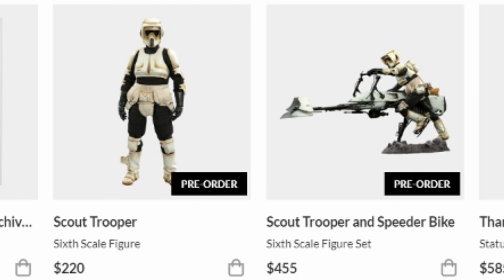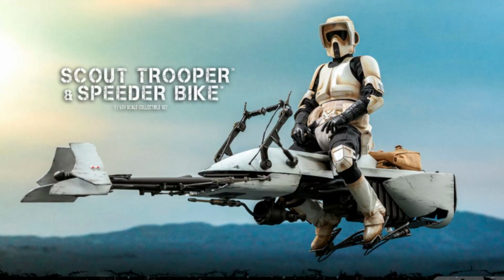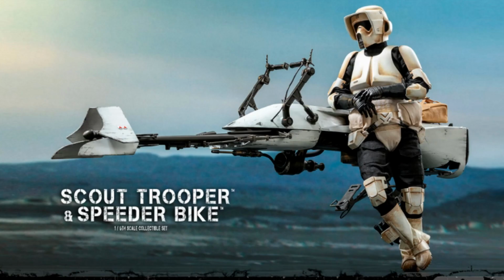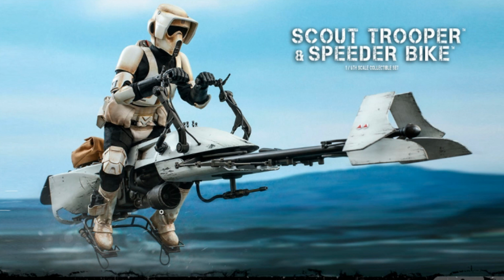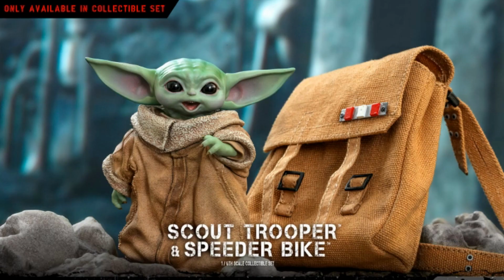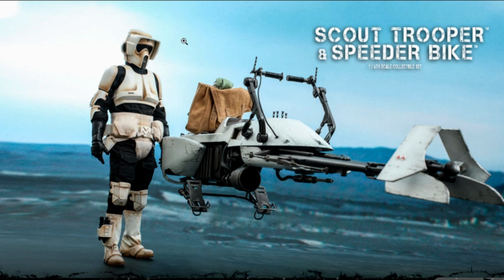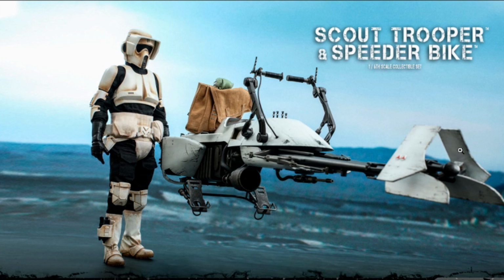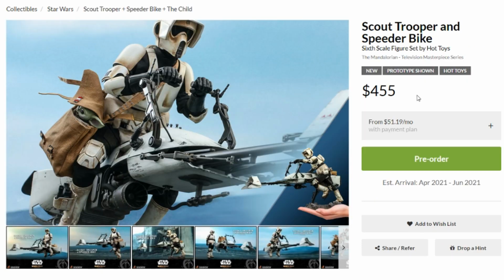Heads Up! Hot Toys Star Wars Mandalorian Scout Trooper and Speeder Bike Pre-Order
Sideshow has put up for pre-order in the link above, the Hot Toys Star Wars The Mandalorian Scout Trooper and Speeder Bike 1/6 collectible action figure set as seen in the hit Disney Plus TV series.